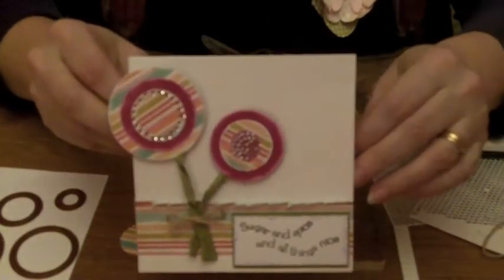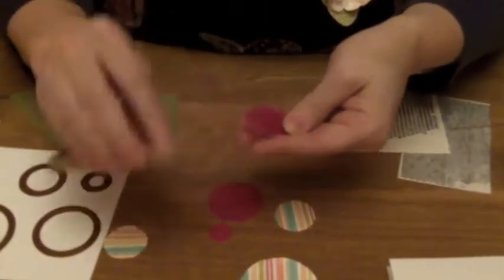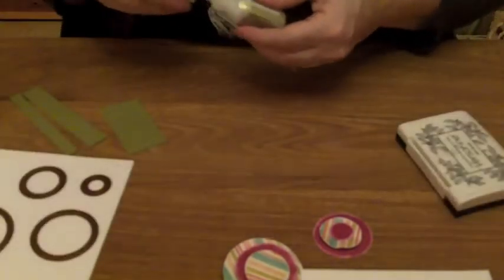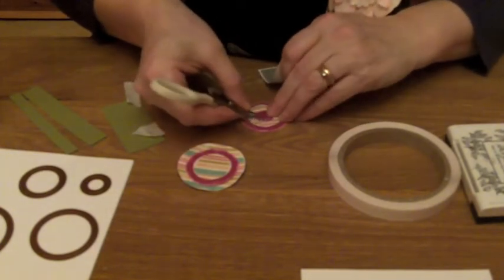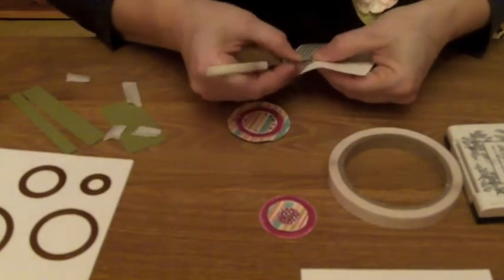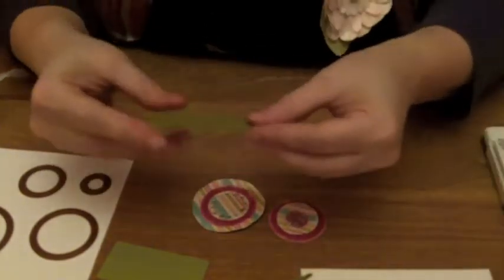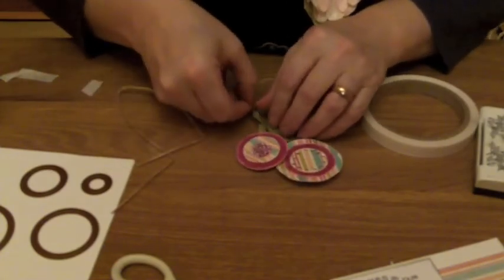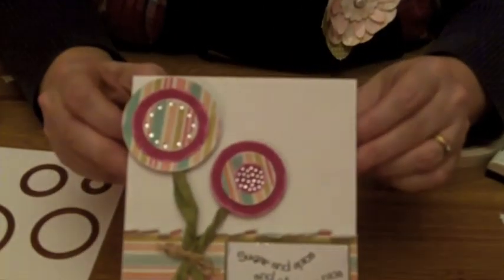LOLLIPOP FLOWER CARD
A great little card to make for many occassions...check out my other videos by clicking on "MORE FROM SUGAR AND SPICE CRAFTS" or pop on over to our BLOG for more inspiration Thanks for looking